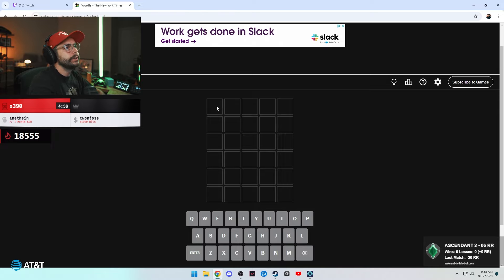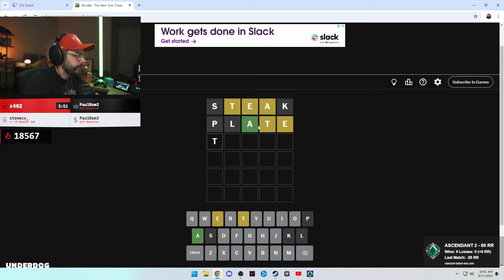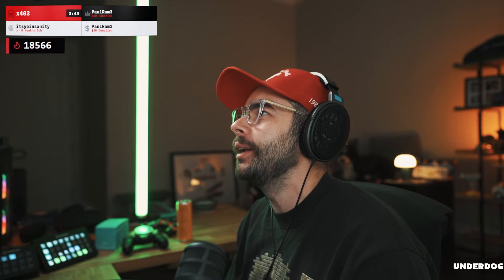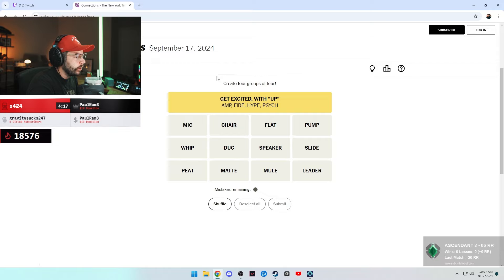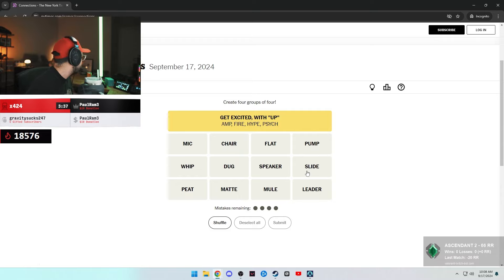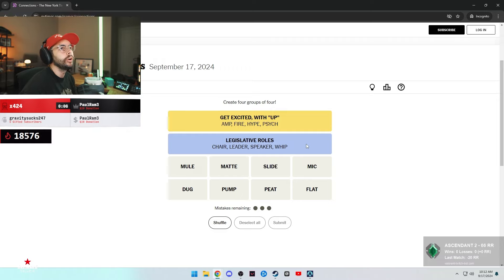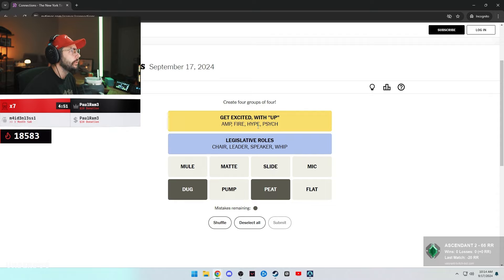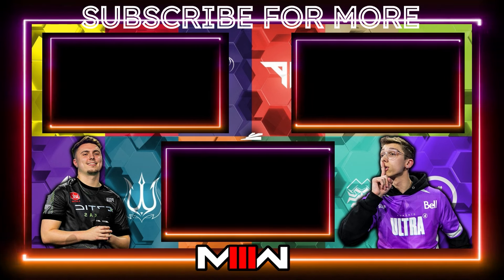Nadeshot and his Wife Play Online Games!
🎮 Welcome to CDL HQ - Your Ultimate Call of Duty Hangout! 🚀

Get in on the gaming action with daily doses of epic plays, hilarious moments, and all things Call of Duty. 🎮🔥